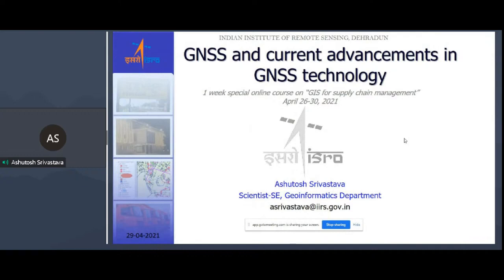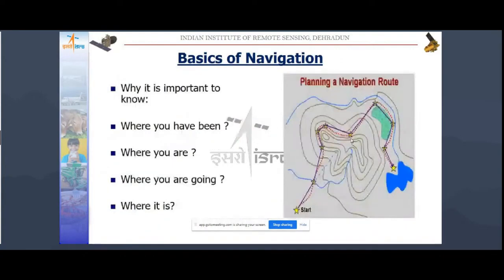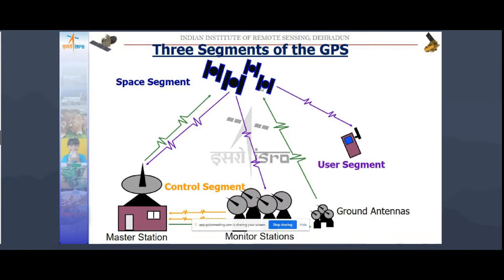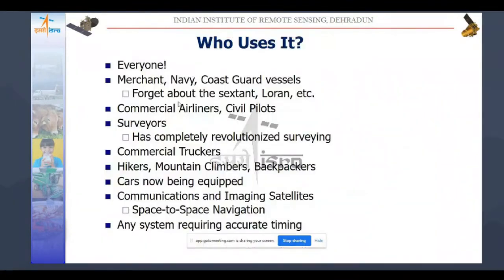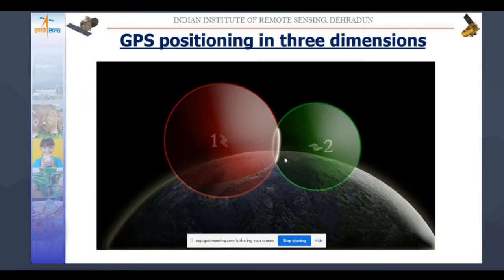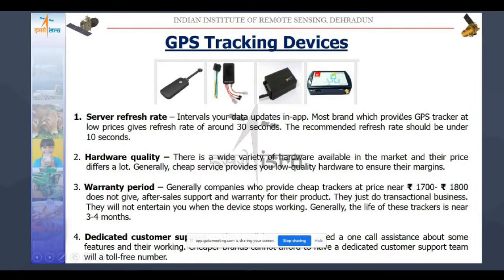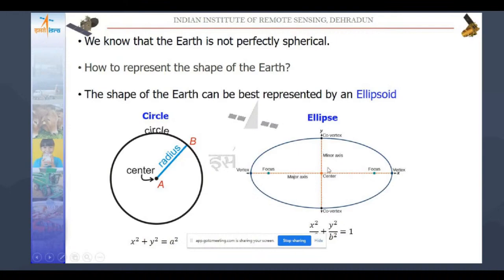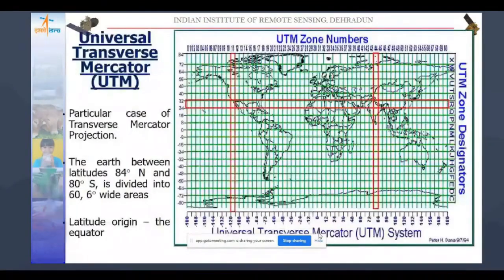GNSS and current advancements in GNSS technology by Dr. Ashutosh Srivastava